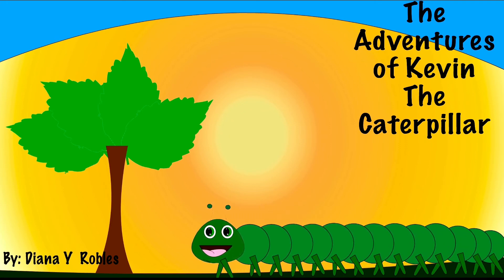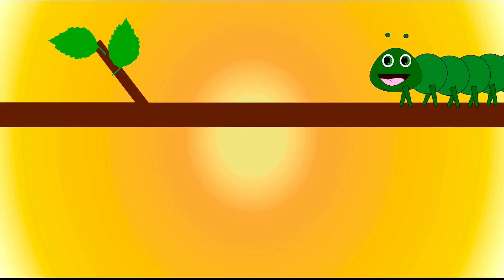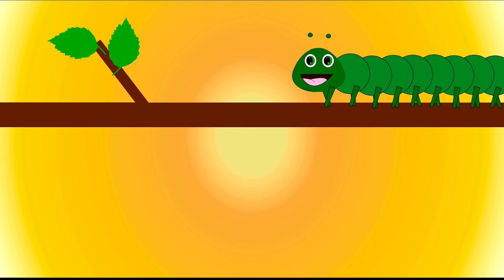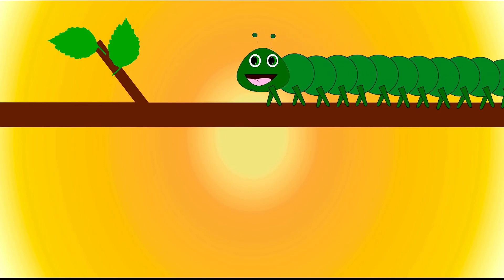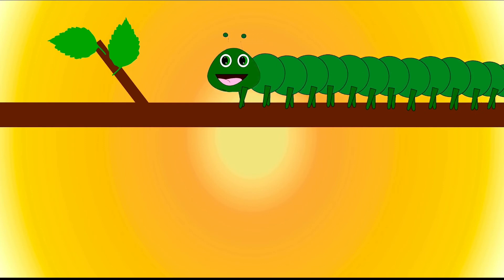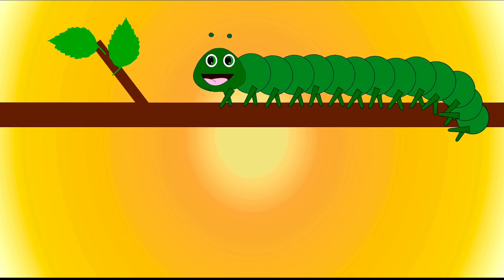The Caterpillar Song